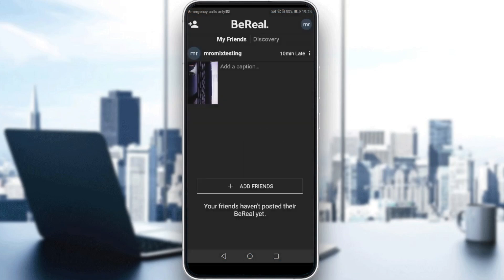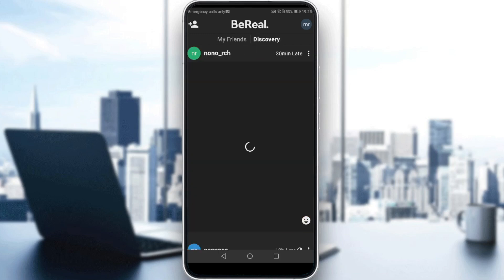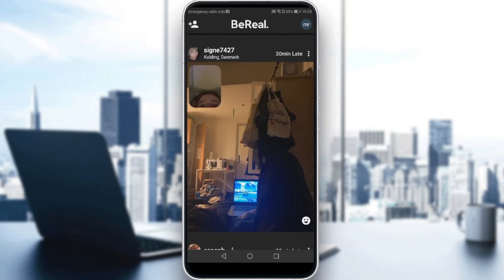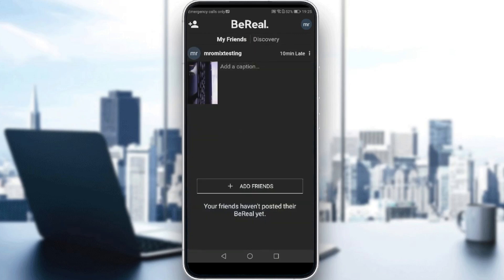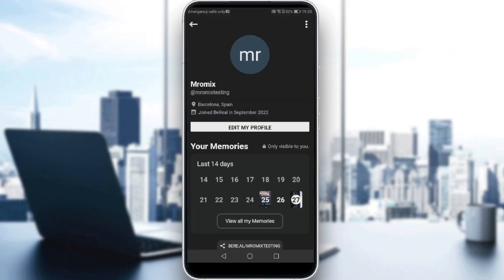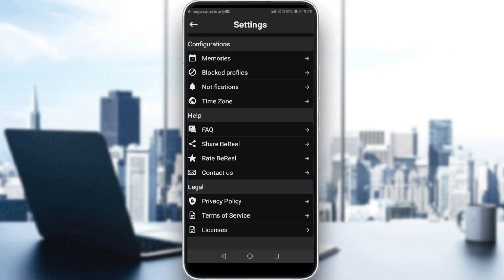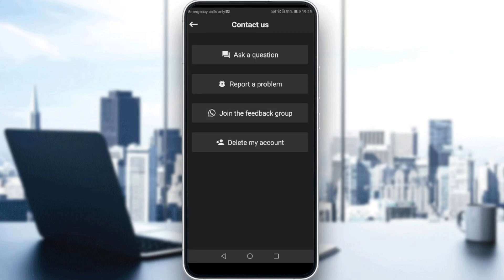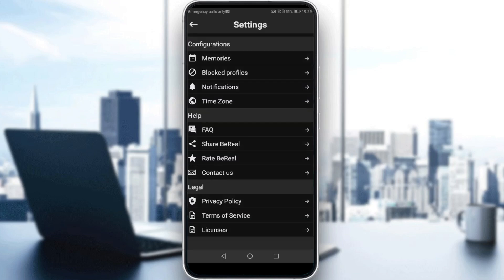How To Change Password On BeReal Tutorial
Today I show how to change password on bereal tutorial,change password on bereal,bereal tutorial,bereal app tutorial